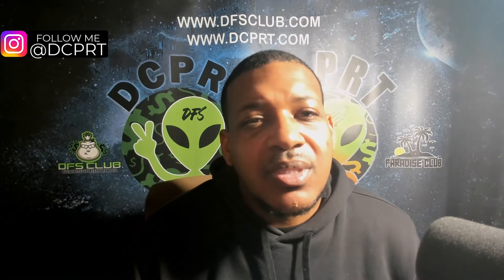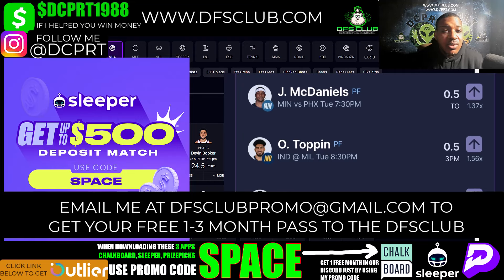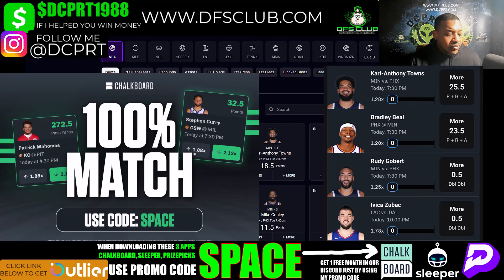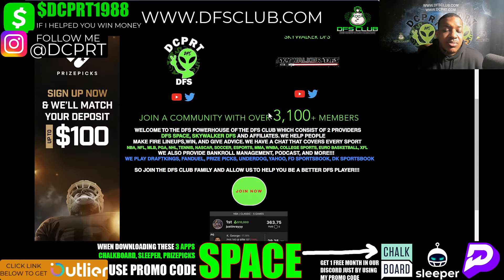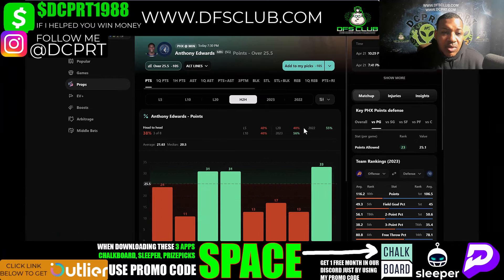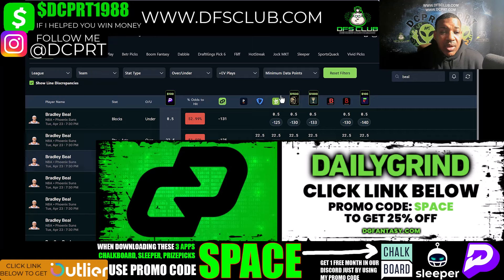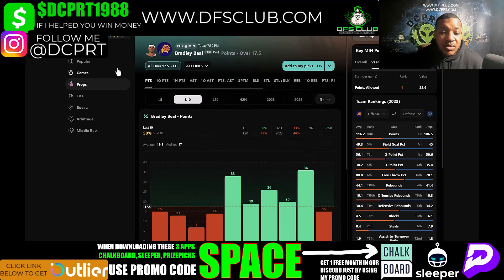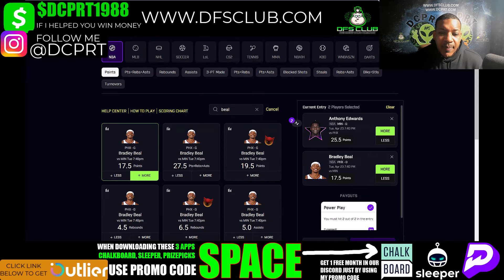NBA PLAYOFFS PRIZEPICKS | PROP PICKS | TUESDAY | 4/23/2024 | NBA BETTING | BET PROPS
if you click out of the link, come back here and click link again and get the outlier tool

FREE PRIZEPICKS  4/23/2024  NBA PLAYER PROPS

NBA Prizepicks Picks + Prize picks 4/23/2024: Player Prop Picks for Today Tuesday April 23rd. Fantasy Basketball Stats, Strategy Tonight!